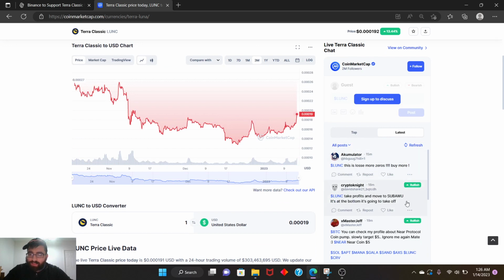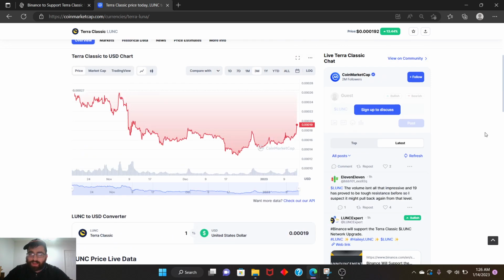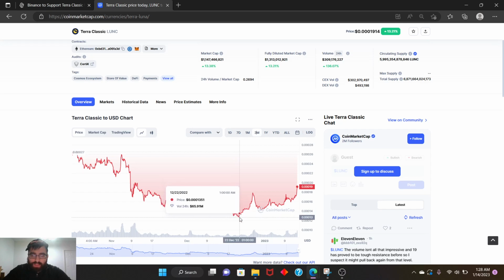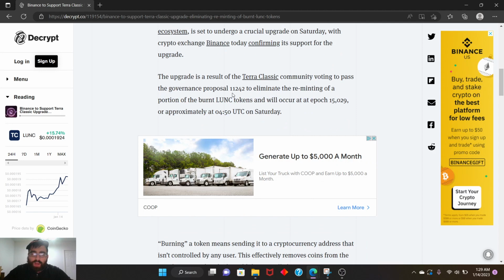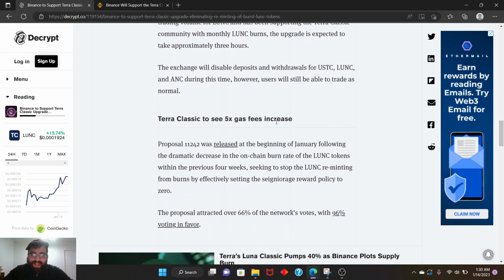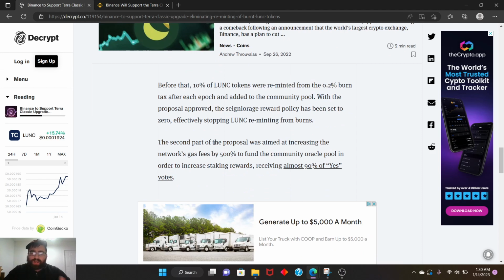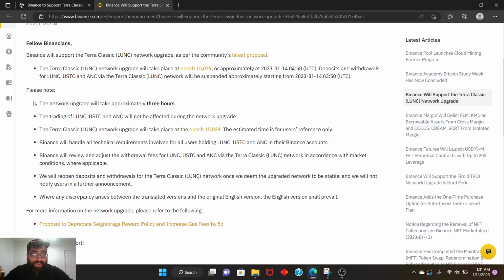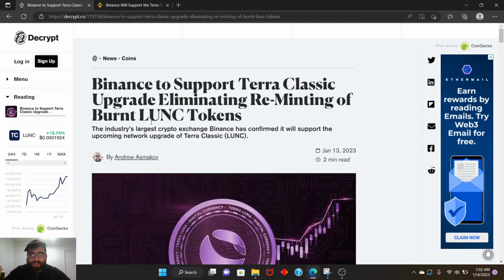Binance to Support Terra Classic Upgrade Eliminating Re-Minting of Burnt LUNC Tokens! Bullish news!!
Terraluna classic Bullish news!